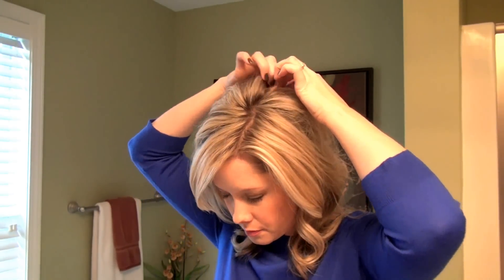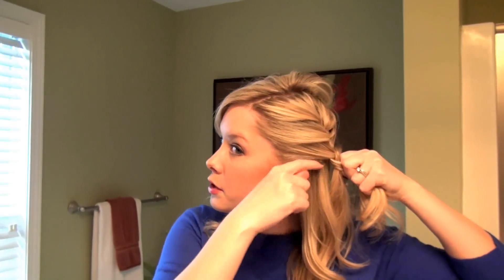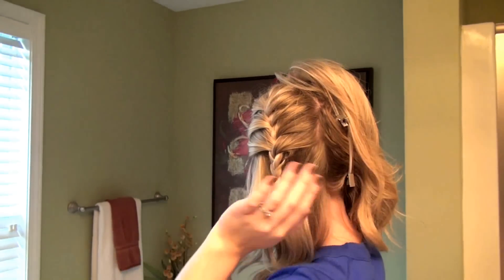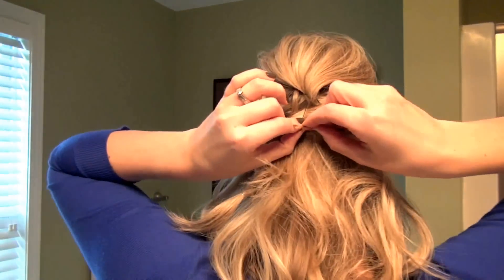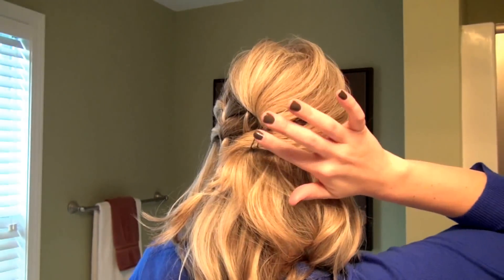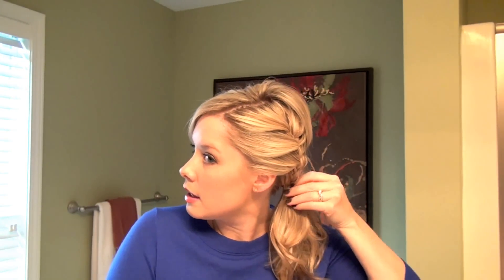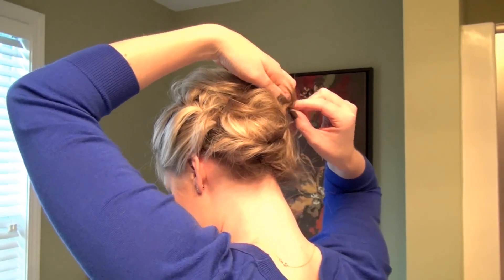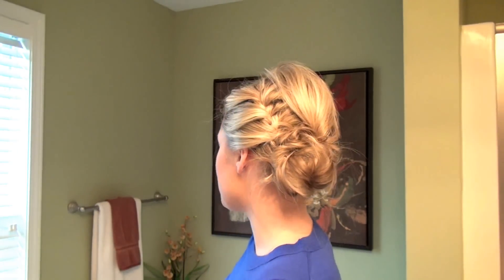How to Do A Full Updo with a Braid | Real Simple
This pretty style, created for Real Simple by The Small Things blogger Kate Bryan, calls for a French braid on one side of the head. Learn how to re-create this for yourself!